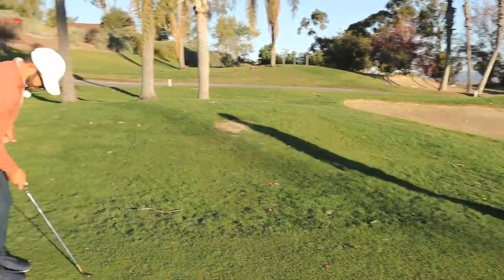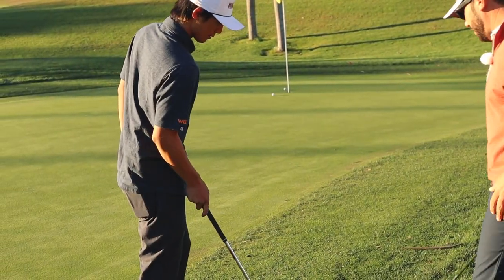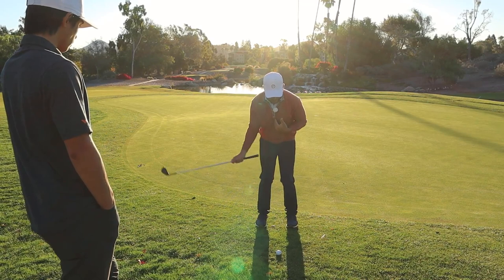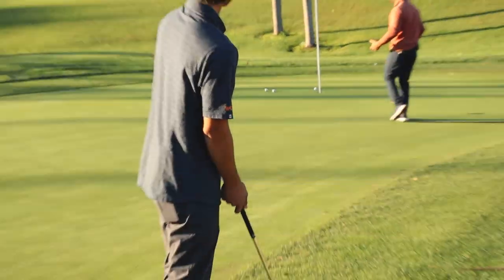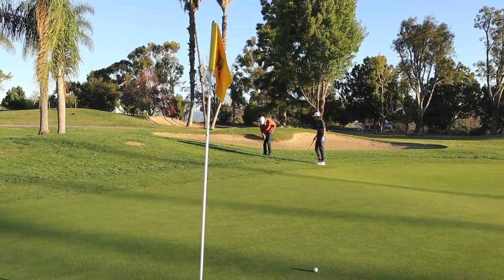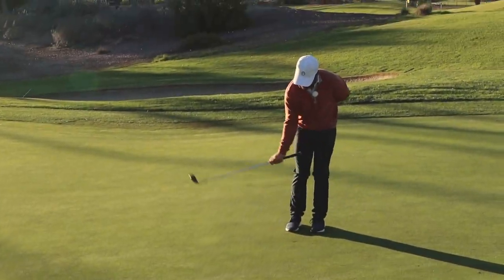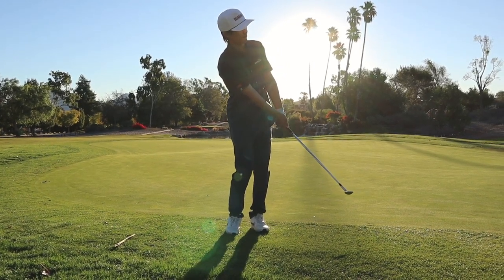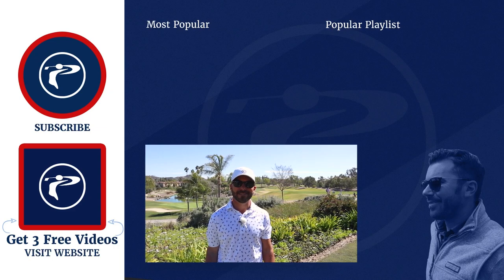Golf Short Game Tips - Pepperdine Student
In this lesson Porzak Golf Lesson, Adam teaches Ian Maspat from Pepperdine Golf Short Game Tips to Improve His Chipping. Grab 3 Free Videos To Gain Distance Now

In this San Diego Golf Lesson, Porzak golf gives a short game lesson to Ian Maspat who plays for Pepperdine University. These golf short game drills and golf short game tips apply to everyone, from beginner, to pro. The short game and chipping is important to shooting your lowest scores possible. We hope you enjoy another Porzak Golf Lesson.